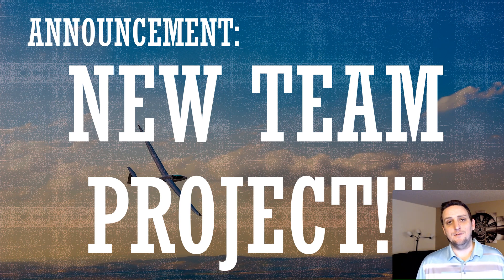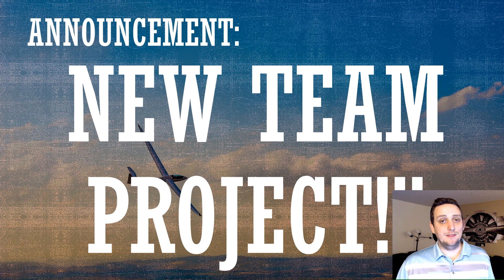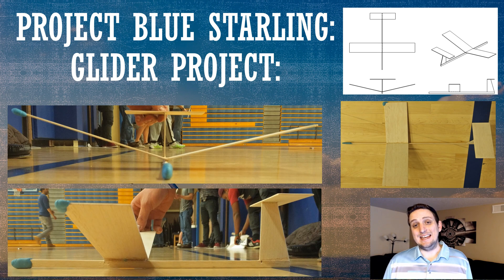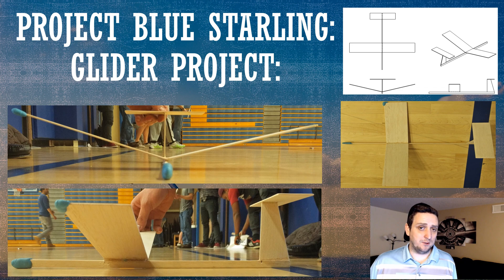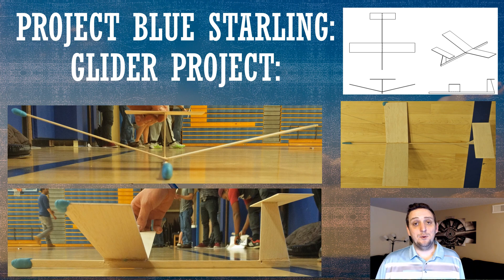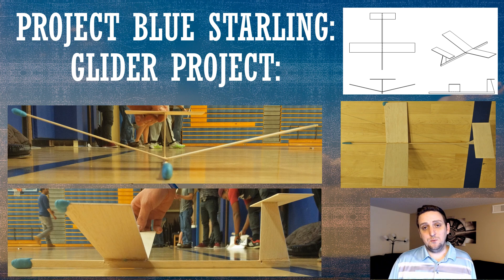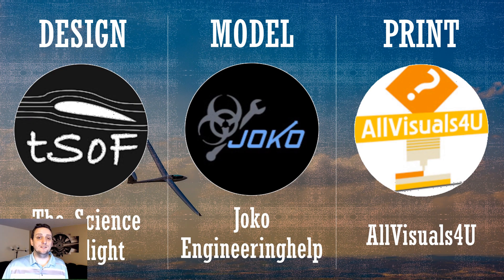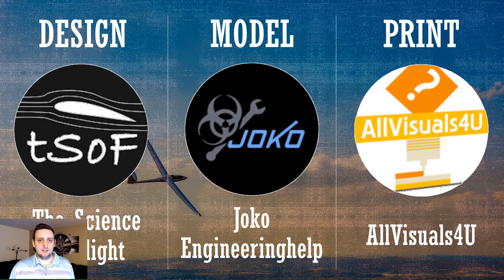Glider Project Introduction | New Project Series!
This video introduces a new project series about designing, modeling, and 3D printing a handheld glider. The series will be a collaboration between three channels who will each handle a different portion of the work.